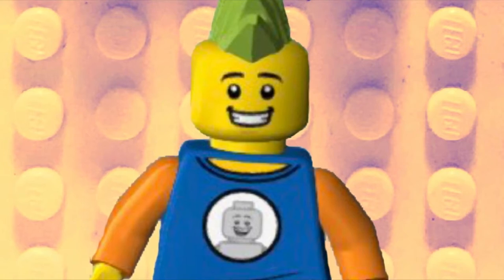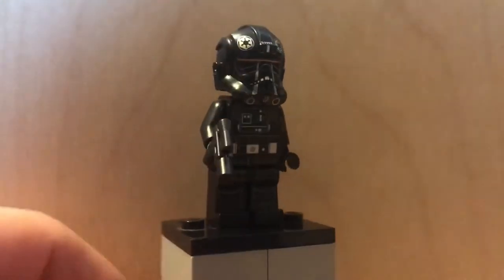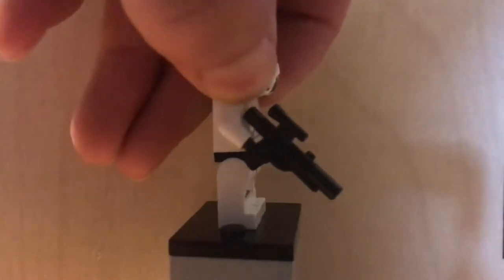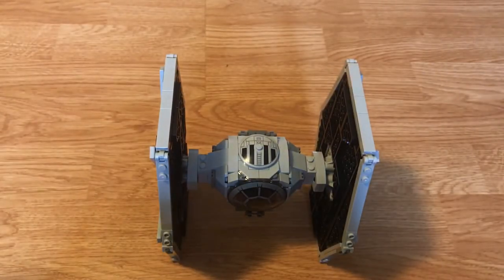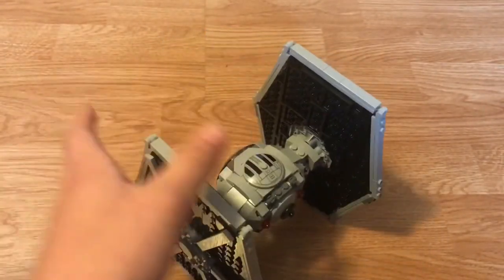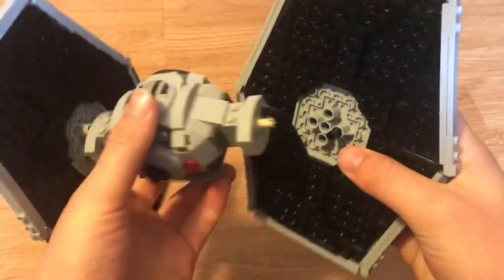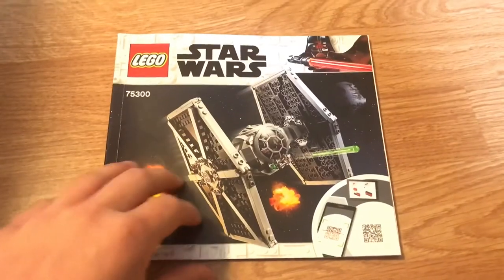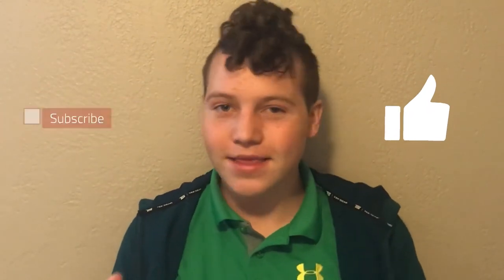LEGO Star Wars Imperial Tie Fighter 75300 Set Review!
I hope you like the video, it was fun to make!